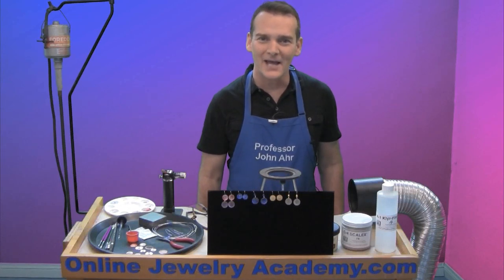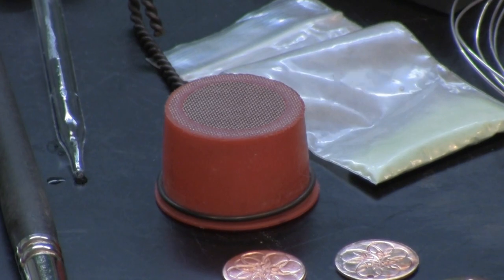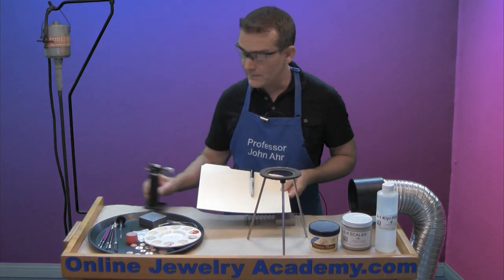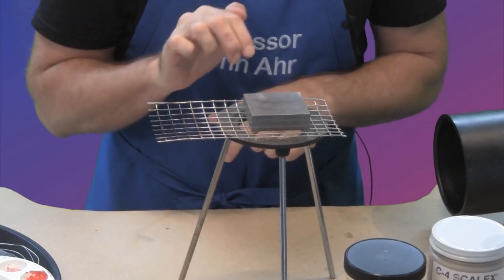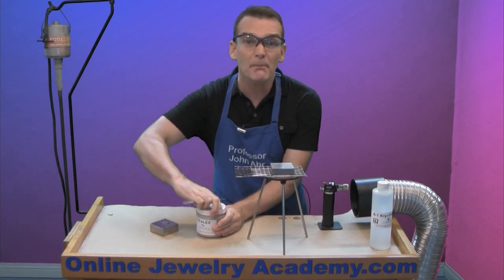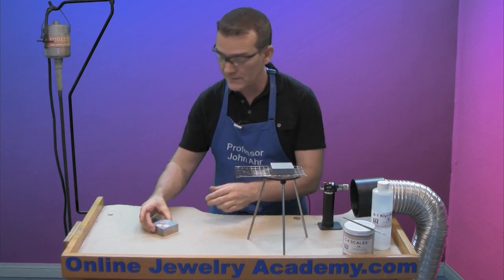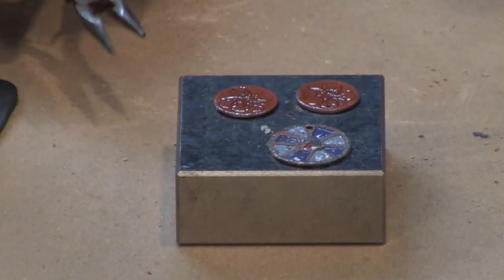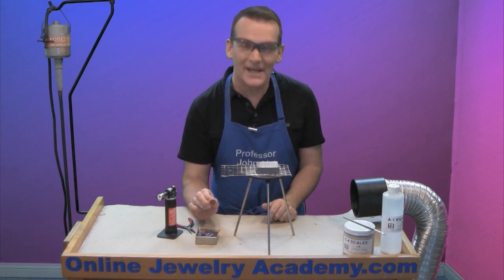Torch Fired Enamel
Recommended Tools & Supplies:
Safety Glasses;
Assorted Transparent Enamels;
Enamel Sifter;
18 Ga. Copper Sheet;
20 Ga. Round Silver Wire;
Multipurpose Torch Tips;
Tripod With Steel Mesh;
Kyle-Fire;
Scalex;
Plastic Pallets;
Penny Brite;
Pliers Set;
Disc Cutter;
Brass Mallet;
Chisel Brushes;
Paint Brushes;
Eye Dropper;
File Folders;
Steel Bench Block;
Dust Mask; and,
Cross-Peen Hammer

In this video, Professor John Ahr of the Online Jewelry Academy demonstrates how to make torch fired enamel earrings.  This step-by-step video explains the process from start to finish.  You'll learn all of the basics that will keep you working safely toward the completion of a successful project.

In the video, Prof. Ahr works on heavy gauge copper discs.  Because the copper material is at least 20 gauge in thickness, it eliminates the need for him to apply counter enamel to the reverse side of the projects shown.  This both saves time and money.

As you can see from the photo above, the enameled discs are prepared using a variety of tools and processes including: hammering, stamping and etching.  You'll find videos on each of these processes included in the OJA playlist.

1. Beginners course "Colorful Silver Jewelry"
2. Intermediate course "Making Beautiful Articulated Hinged Jewelry"
3. Stone Setting Course "5 Ways To Enhance Jewelry Design Through Stone Setting"